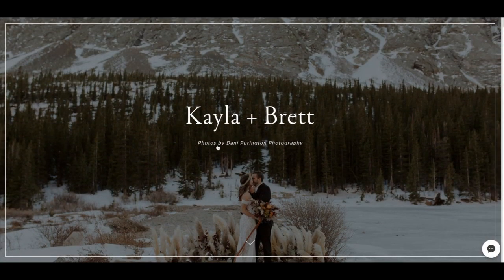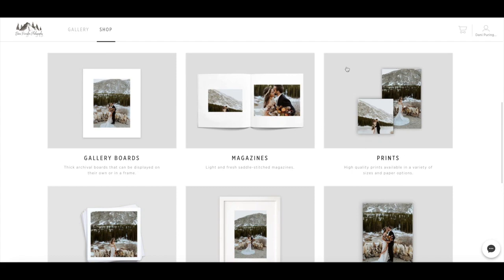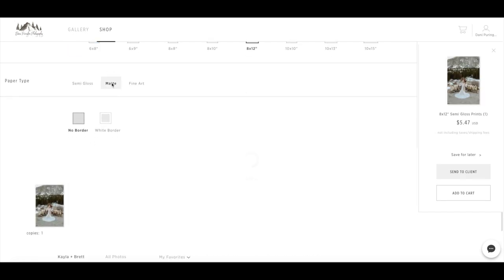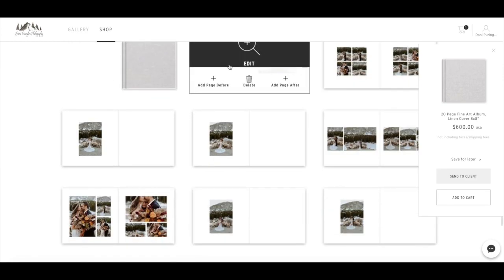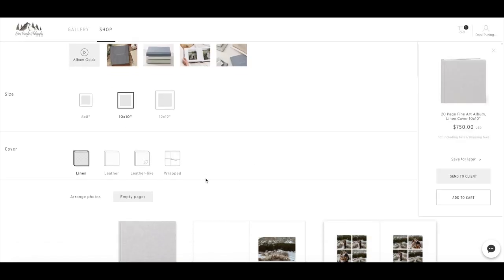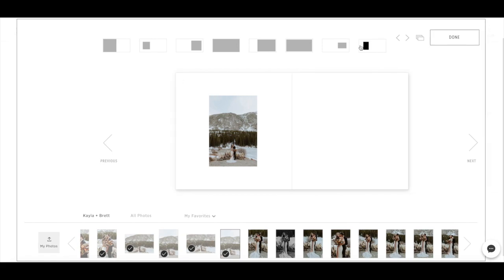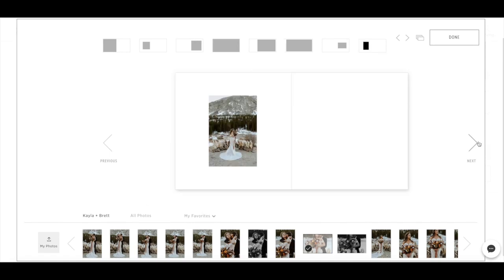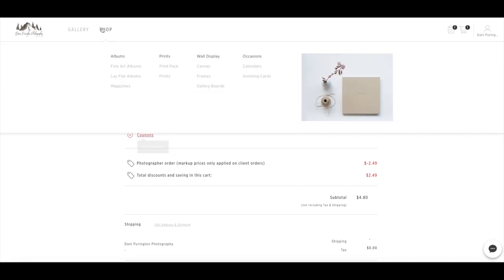How to Print Photos and Create Albums Using Pic-Time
Ever wondered how to actually print your photos or create an album in Pic-Time? Well, look no further!

Printing photos is probably one of the things that is overlooked after a wedding or photo gallery is delivered... yet it is so important!

I'll walk you through how to select the print you want and how to create the album of your dreams!